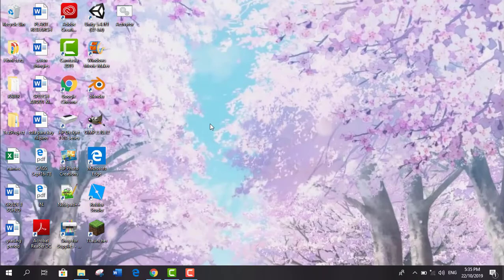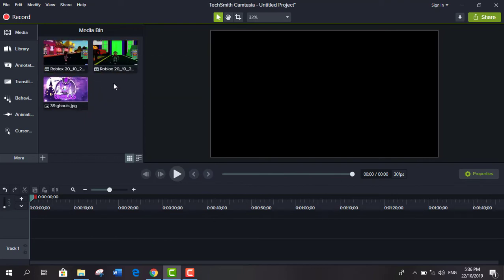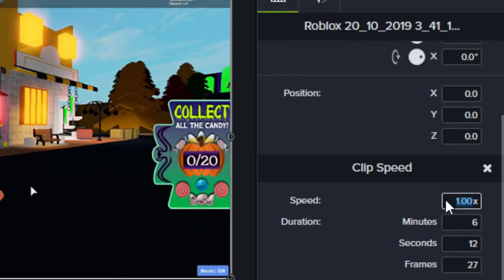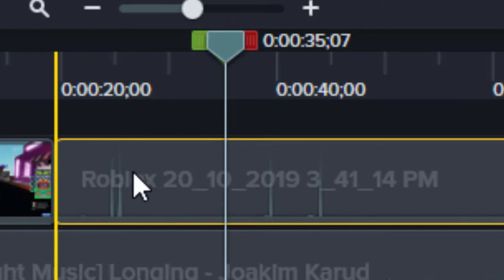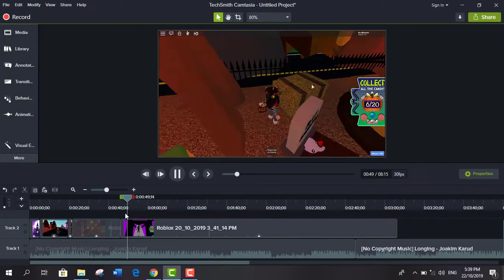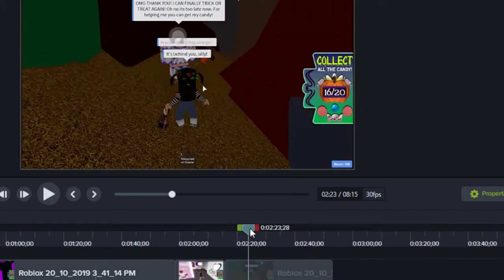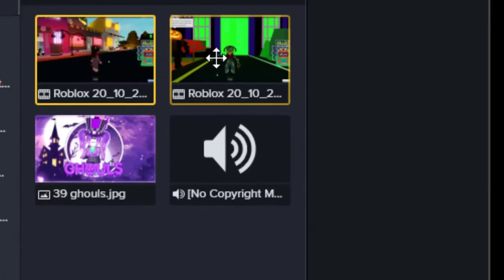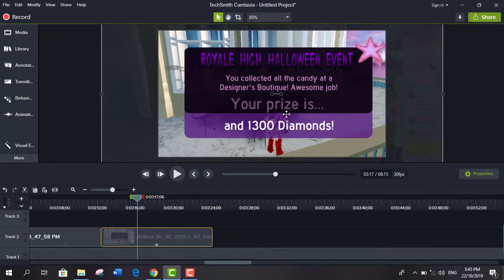📷 How I Edit My Candy Hunts Video! // A very awkward tutorial! 📷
OPEN MEE PLSS!! \(●‿●)/

NOTE: THIS LITERALLY DON'T MAKE ANY SENSE, since, i'm so nervous or i dont know what to say next  so im very sorry lol

💖 SHOUT-OUTS 💖

💖 💖 MUSIC 💖 💖

💖 💖 FAQS 💖 💖

✨ Q:
 Who are you irl?
✨ A:
name - Herbie
gender - girl
age - 13 (2019)
bday - Feb 13

✨ Q:
Recorder & Editor?
✨ A:
I record with the Windows Built-in Recorder OR Camtasia Recorer
I edit with Camtasia Studio 9

✨ Q:
Do you watch memes?
✨ A:
uhh DUH ofc :)))

✨ Q:
What are the games you play?
✨ A:
I play Minecraft, which Pewds inspired me to play AGAIN, also I play Roblox. sometimes.

✨ Q:
Do you have any Social Medias?
✨ A:
i have few social medias, not rlly active on both of them, I only use Messenger

💜 THANKS FOR READING ALL OF THIS XD 💜
💜 ALSO THX FOR WATCHING BAII~ 💜